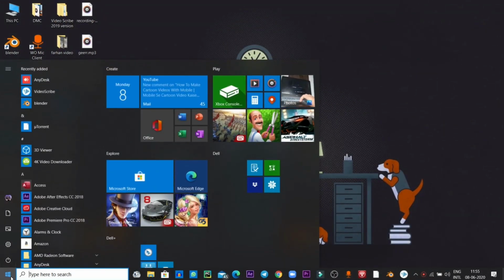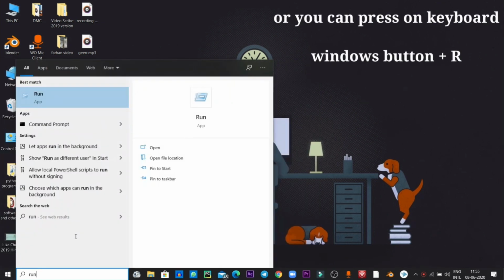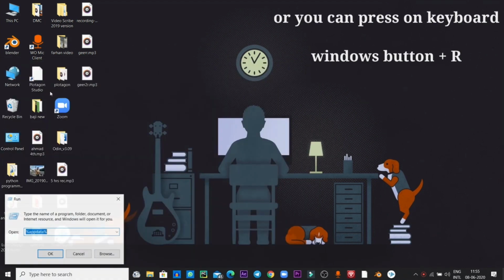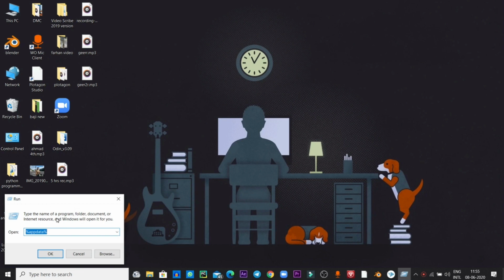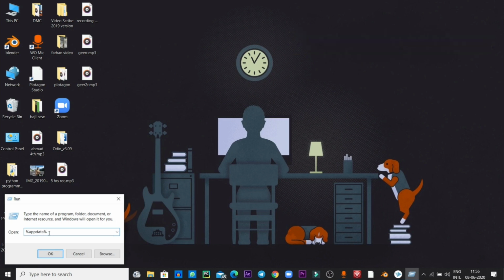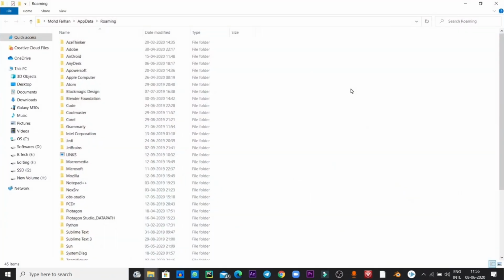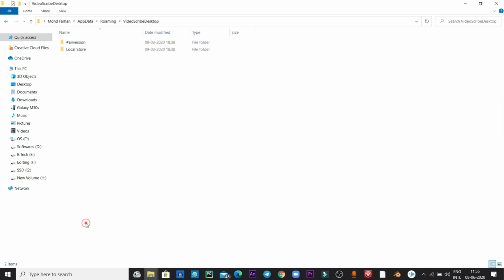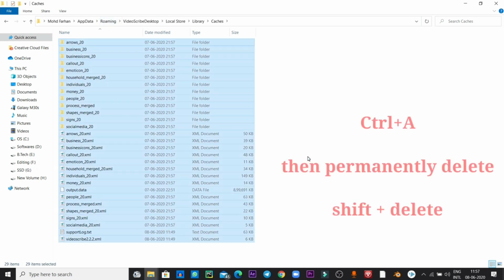How To Fix White Screen Problem In Videoscribe 1000 % Working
how to fix white screen problem in video scribe

About Me
hey dosto . Mai apka dost MOHD FARHAN , kaise ho ap sabhi umeed hai ap sabhi ko ye video pasand aayi hogi...

apse ek baat kehna chahta hu. maine ek apna alag se channel banaya hai DOT HELP ke naam se Usme mai apko video editing seekhaane k liye aaya hu aur baaki cheeze bhi aapko bataunga pa us channel ko subscribe kar len..

items used to record this video

head microphone      head microphone is in this list. open this list and see the item
boya microphone
samsung galaxy m30s
video light